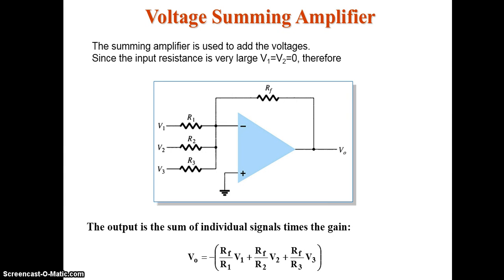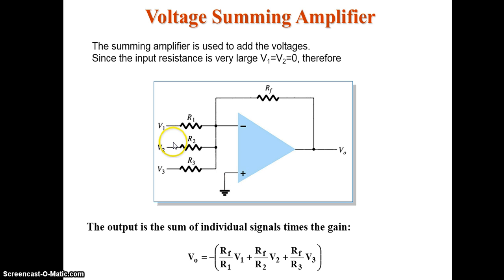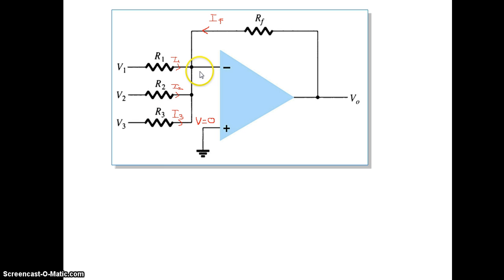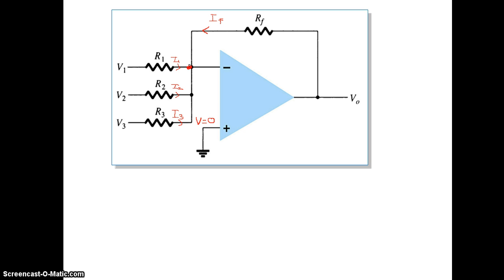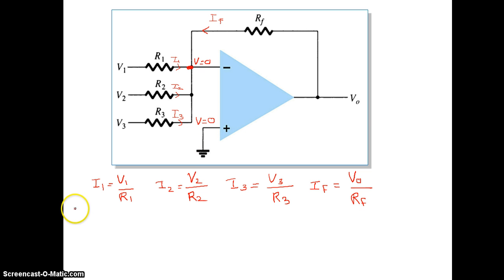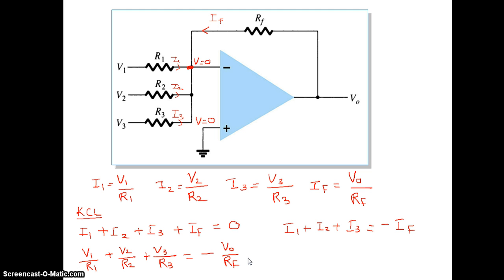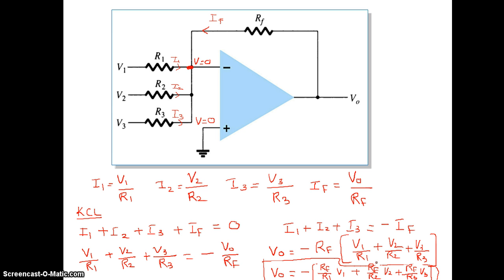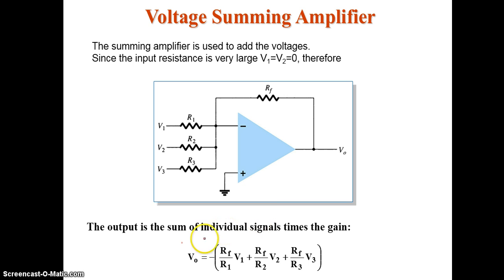Voltage Summing Amplifier